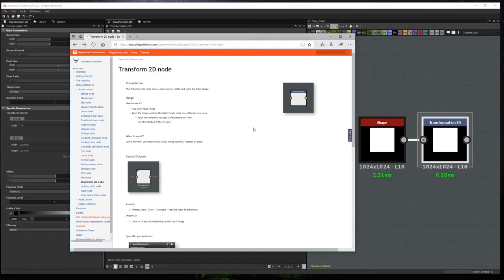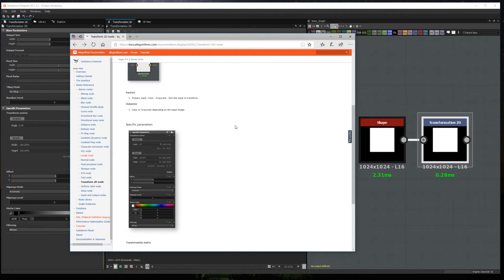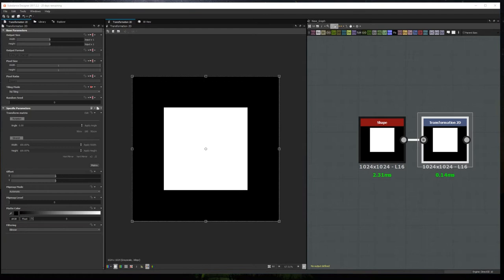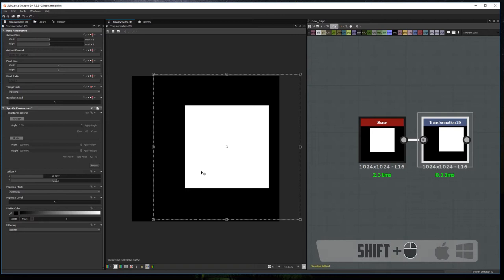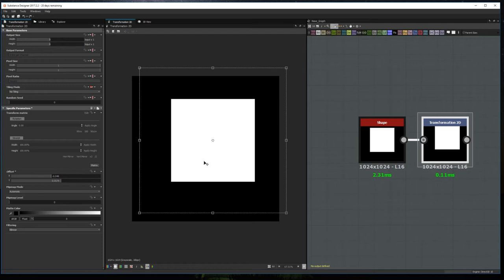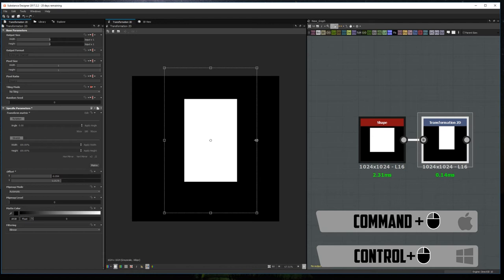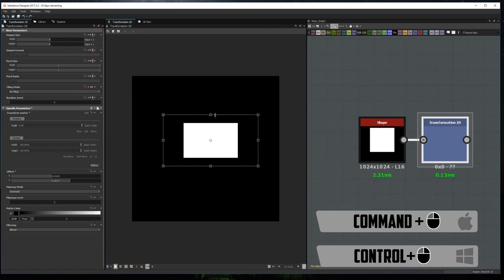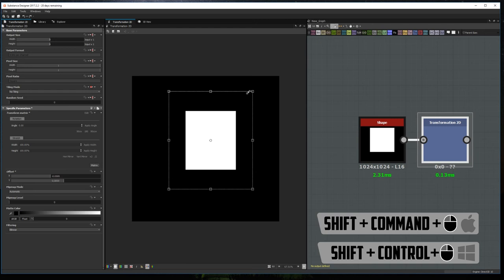TRANSFORM 2D Hotkeys in SUBSTANCE DESIGNER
Do you know these Hotkeys for the TRANSFORM 2D node? Hope This one helps  a bit!